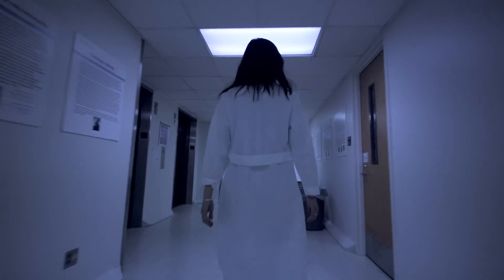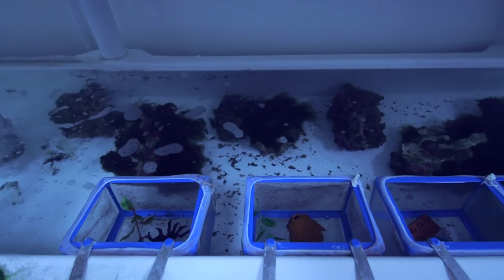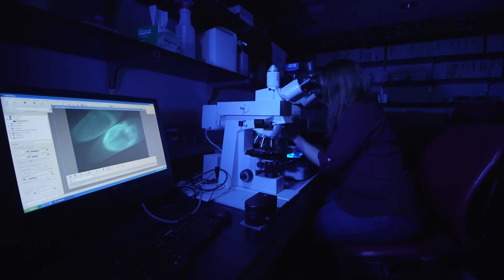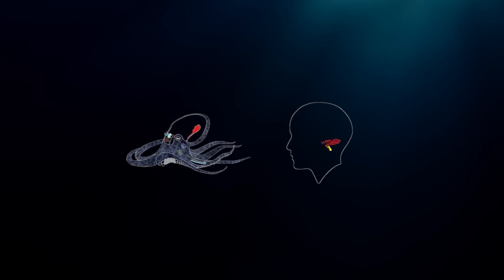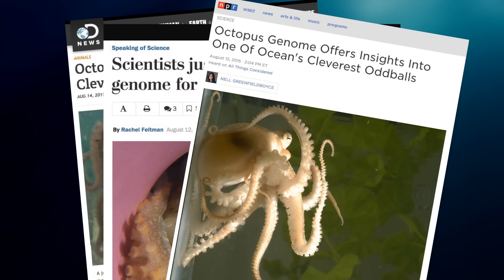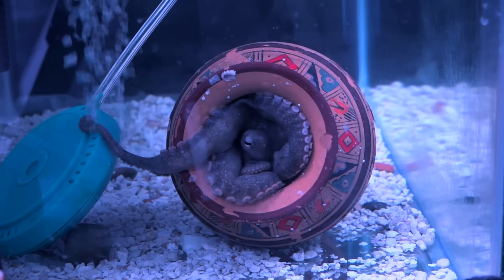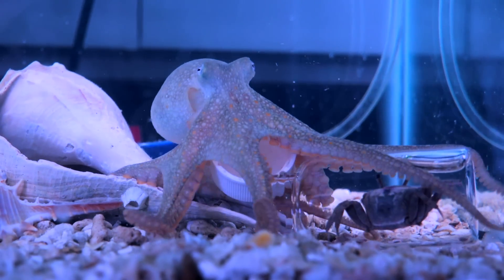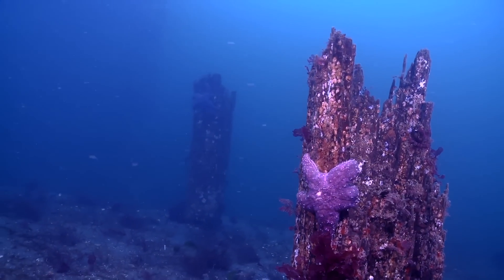Octopus Intelligence & Genome Research - Cliff Ragsdale and Janet Voight of The Ragsdale Lab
Still think humans rule the world? Think again. University of Chicago neurobiologist Cliff Ragsdale and other members of the Ragsdale Lab share what they discovered after sequencing the octopus genome. Also interviewed is deep-sea octopus specialist Janet Voight at the Chicago Field Museum.